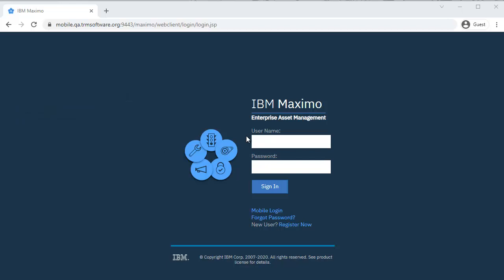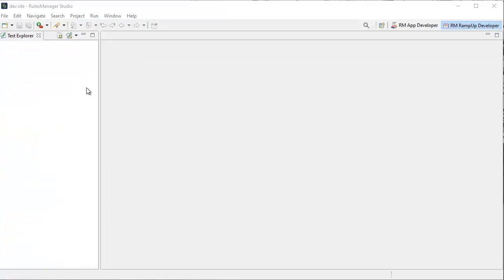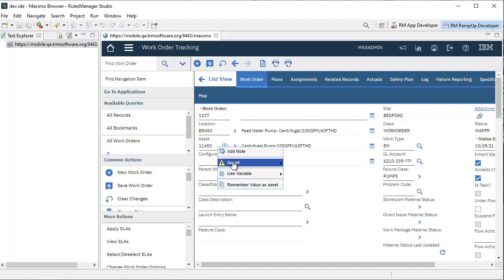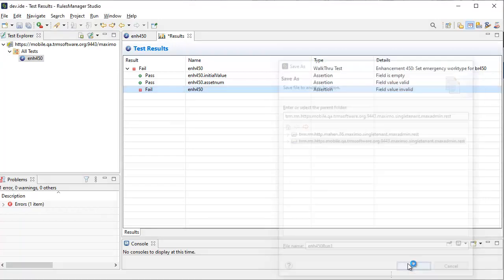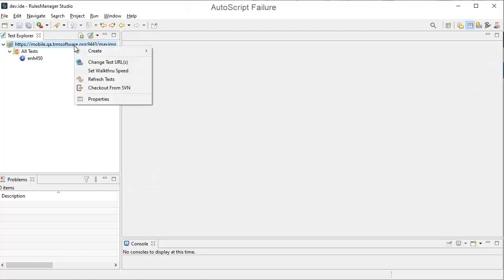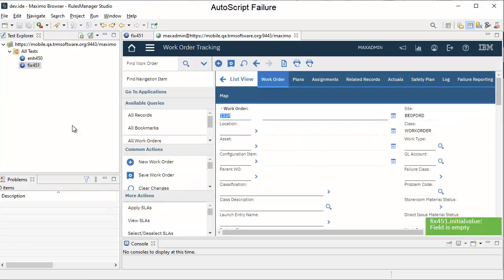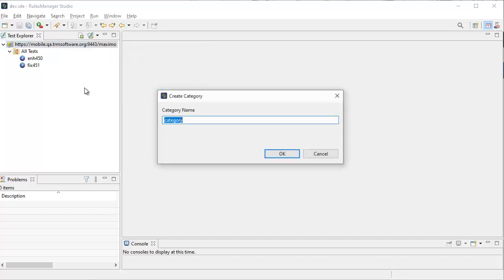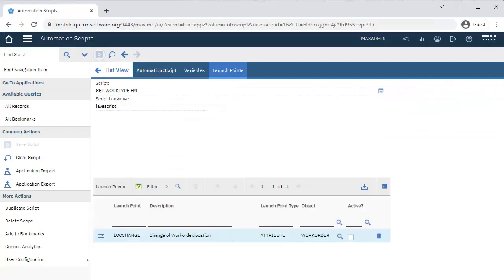How to Create an Automated Test | EAM Best Practices | IBM Maximo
This tutorial teaches you how to perform an automated regression test configuration in IBM Maximo with Director of Product Development, Andrew Mahen.